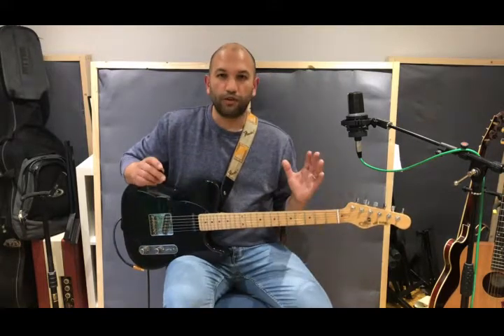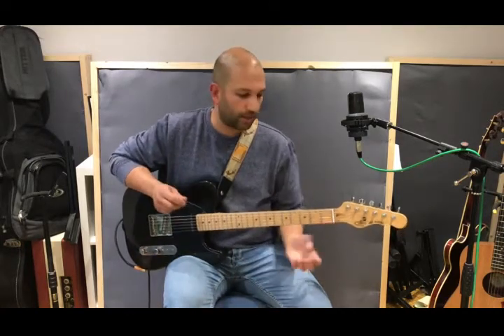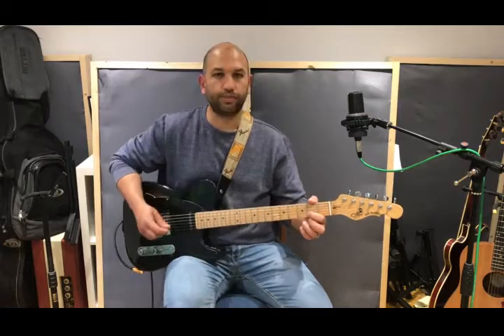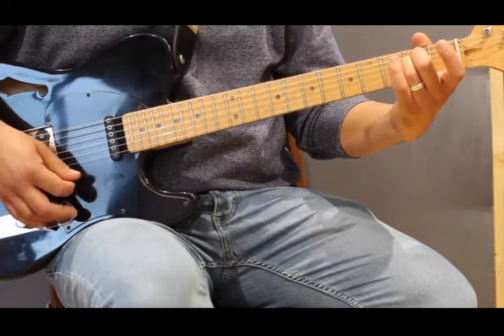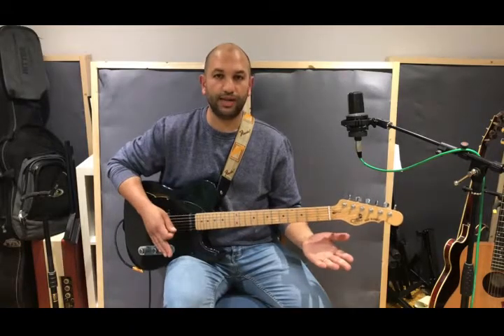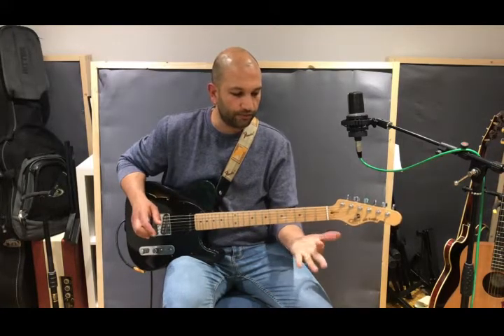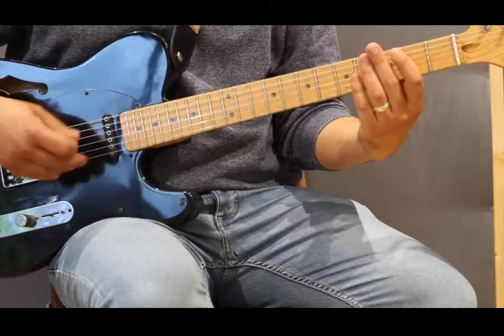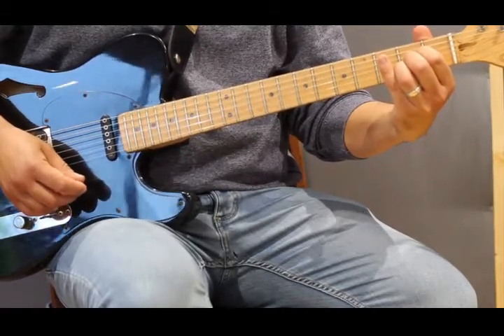MSM Guitar Lessons (B) - Valerie - Lesson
MSM Guitar Lessons - Week 10 Beginner - Lesson

Watch, pause and play along as Mr T shows you how to do the first song. Make sure you practice this over and over. When ready play along to the accompaniment and see if you can go solo!